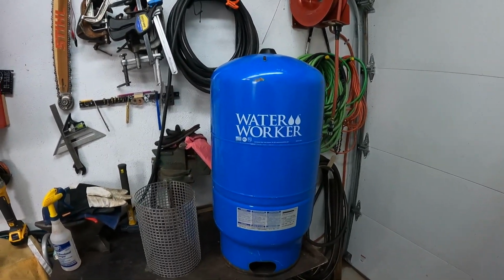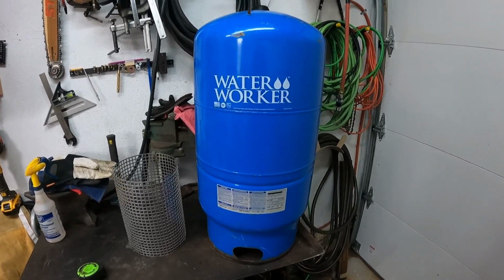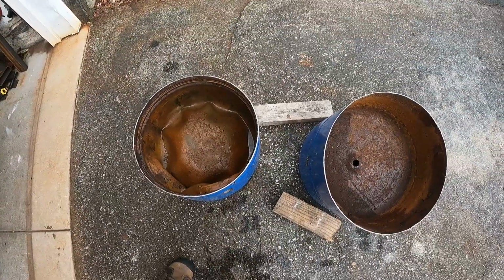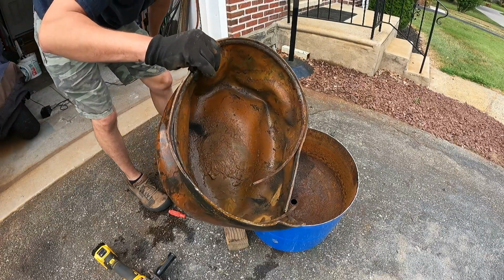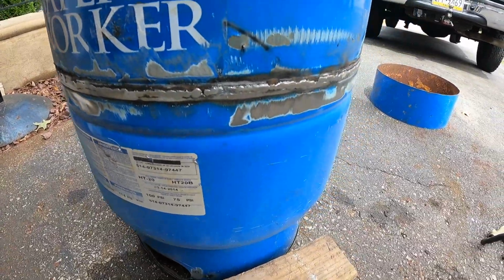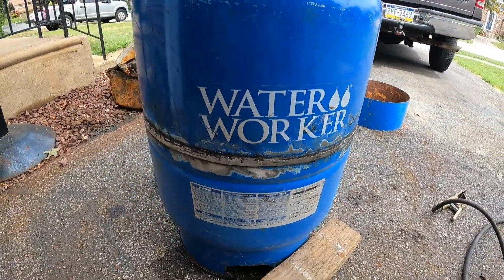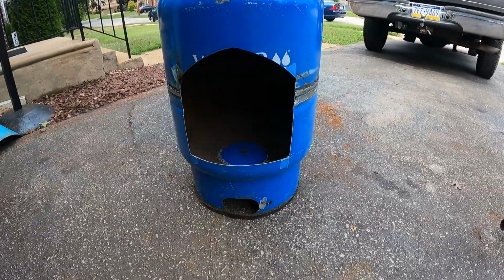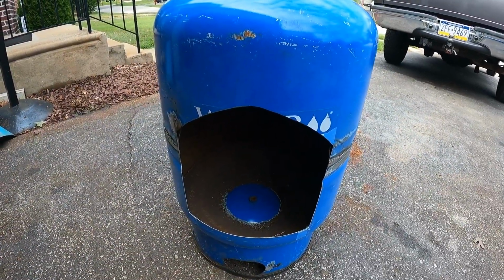Building a Burn Barrel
I construct a compact burn barrel from a used 20 gallon water pressure tank and a piece of stovepipe.  These make excellent burn barrels and the Chimney eliminates smoke in your face.